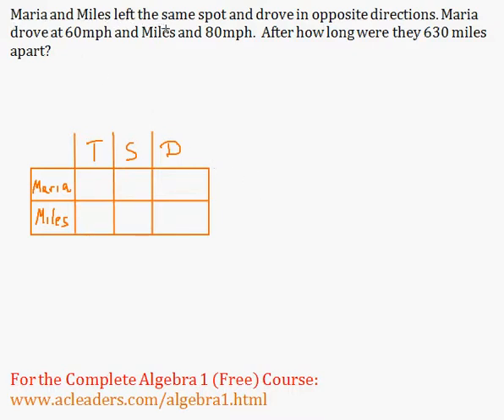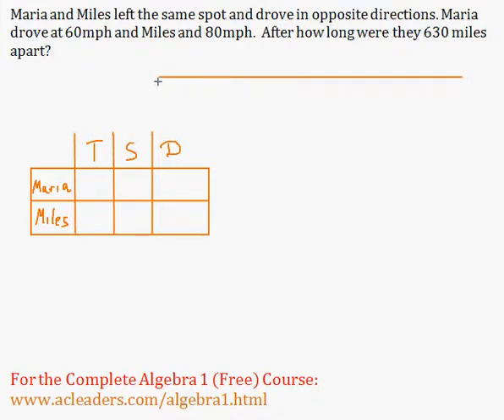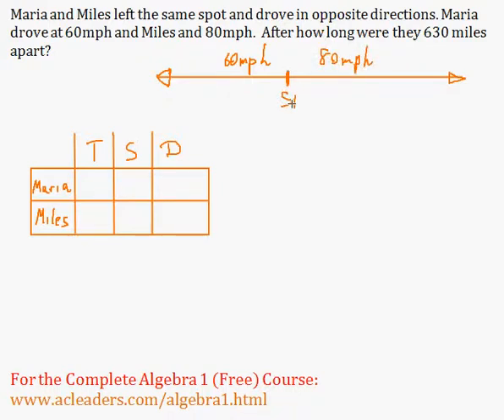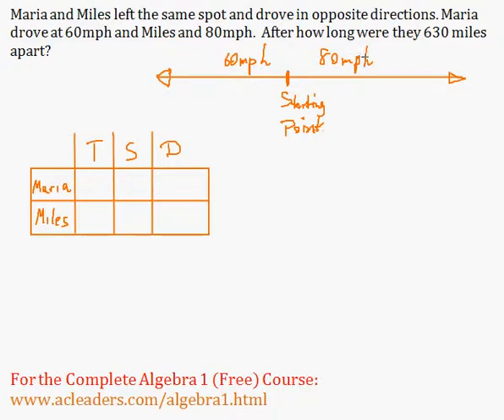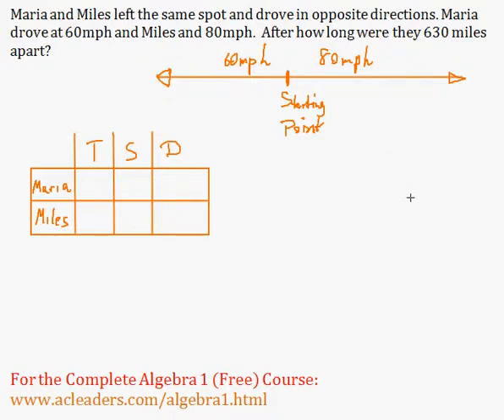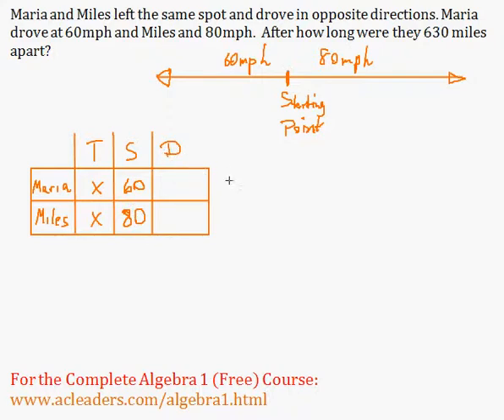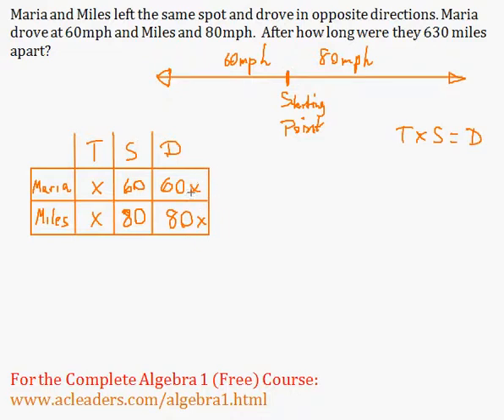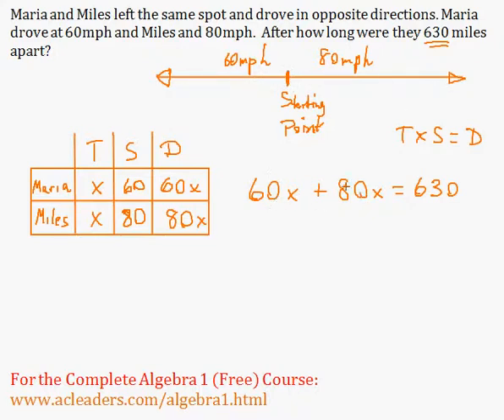(Algebra 1) Word Problems - Motion Problem - Made EASY!!! (4th Example)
Motion Problem #4 - involving speed, distance and time